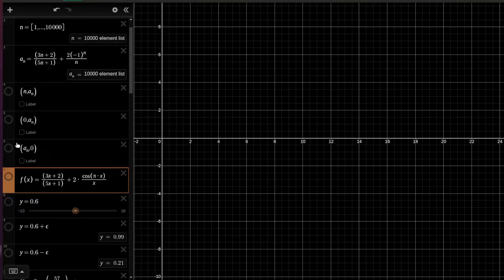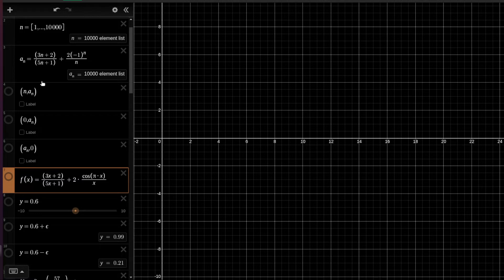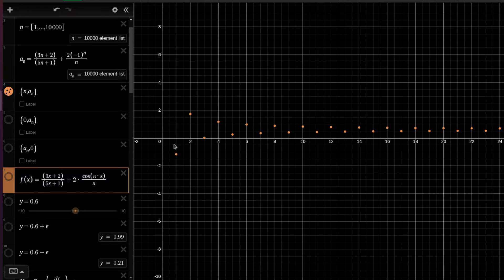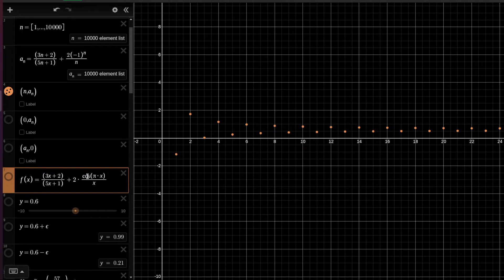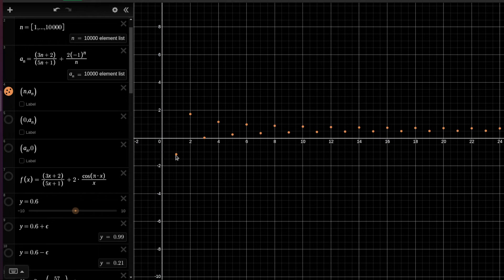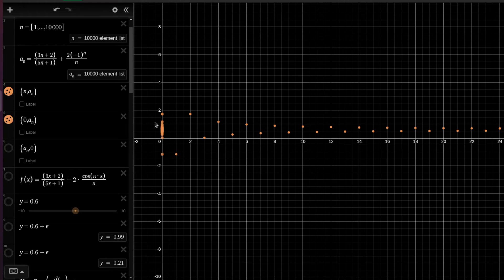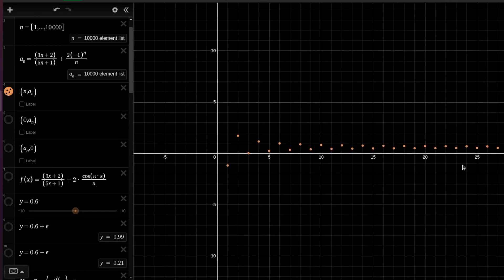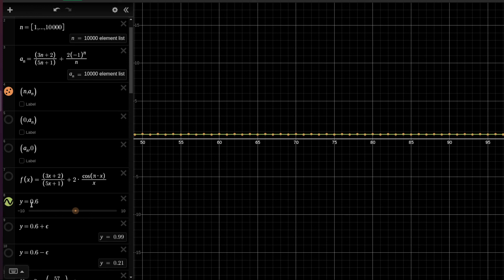Calculus 1: How to visualize a sequence of real numbers with desmos?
In this video, we explain how to visualize a sequence with demos.
We can plot it as sampled points of a function (n,a_n). This way we also obtain a sequence of points in the plane. We also can think of the sequence as lying on either the x or the y axis

Check this coll shirt with the visual proof from the video printed on it.